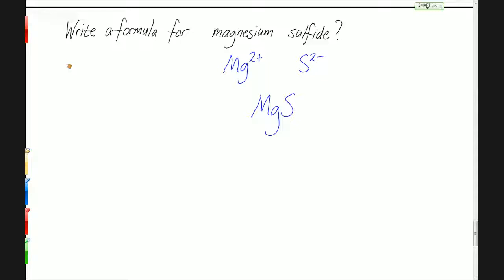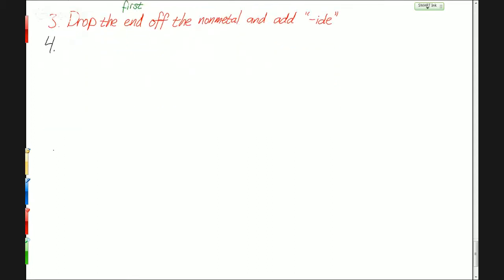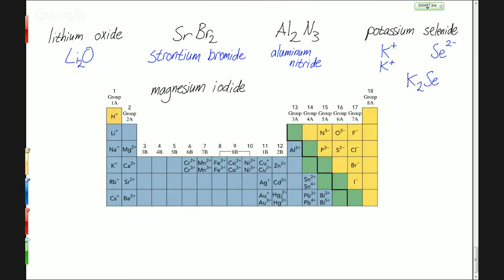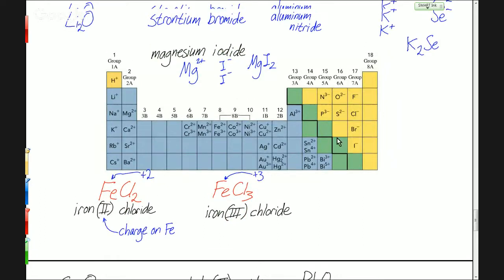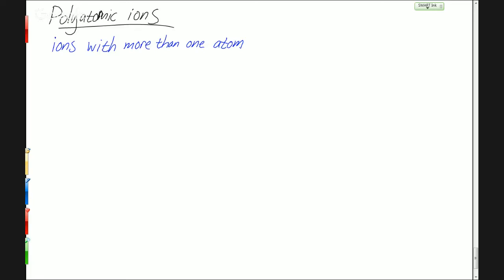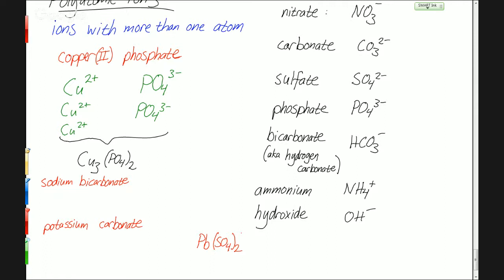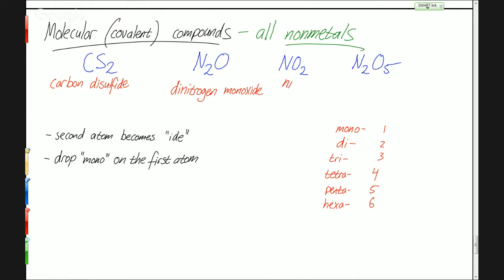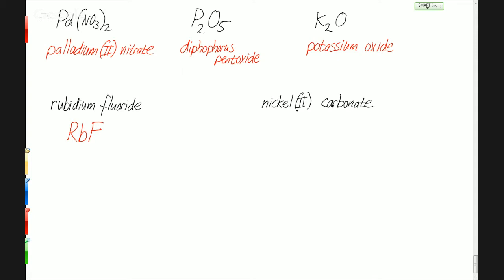CHM 100-005 - Naming ionic compounds